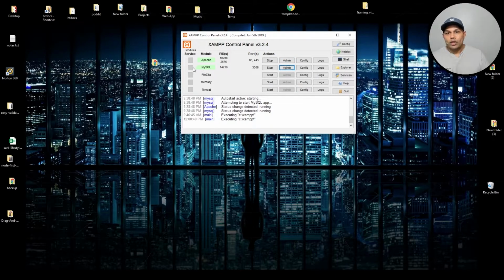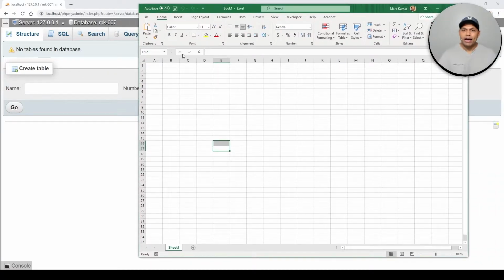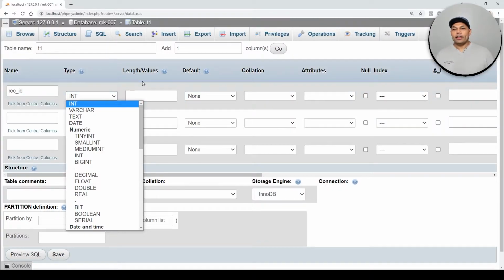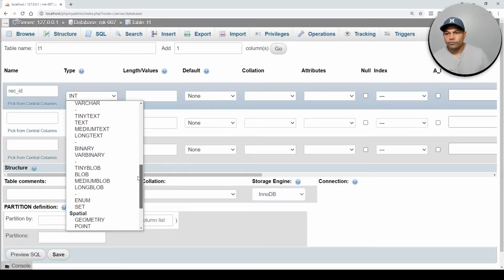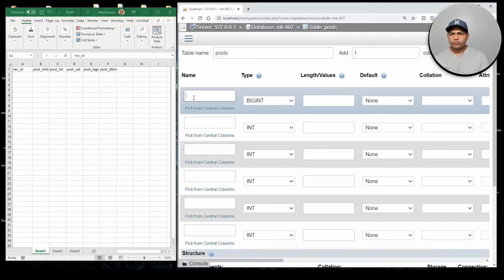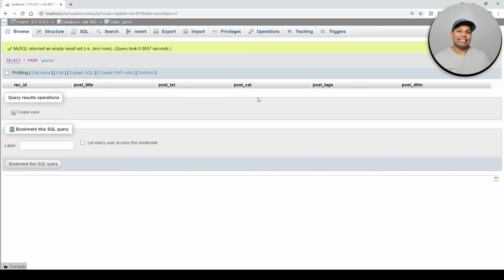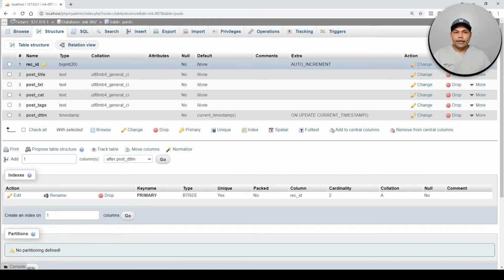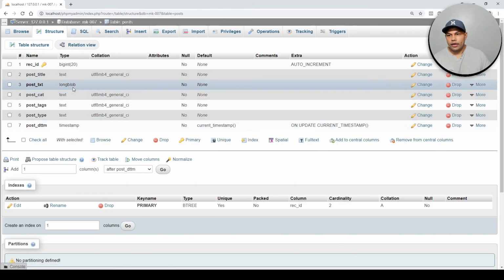Fastest Way To Learn MYSQL - Code With Mark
This is the fastest way to learn mysql database, tables, columns, datatypes and more.